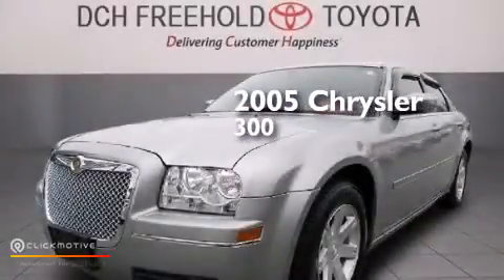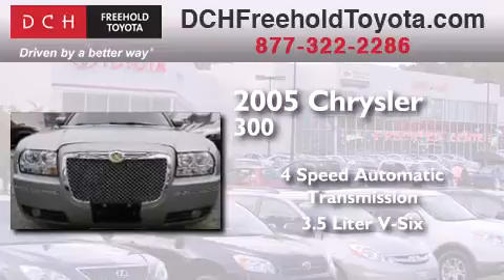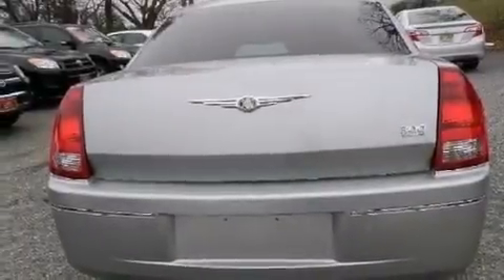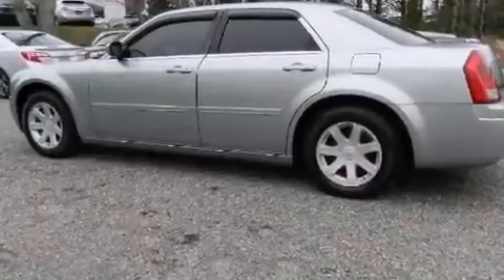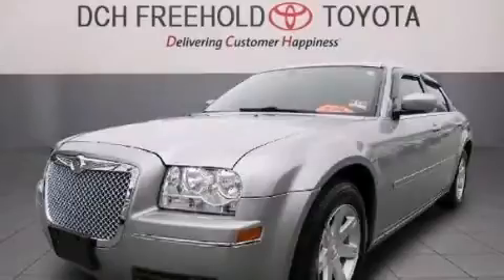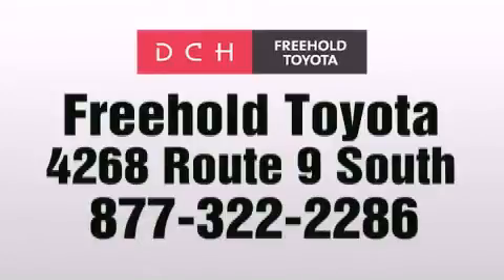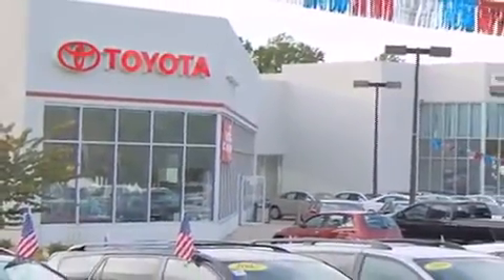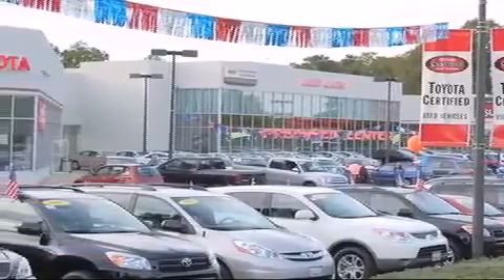2005 Chrysler 300 Freehold NJ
We've been honored to serve the Freehold NJ area , we promise that your experience at our dealership will exceed your expectations ! Year : 2005 Make : Chrysler Model : 300 Engine : Gas V6 3.5L/215 Trans . : Automatic Exterior : Bright Silver Metallic Miles : 93,891 Stock : FT32554A DCH Freehold Toyota 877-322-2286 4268 Route 9 South Freehold , NJ 07728